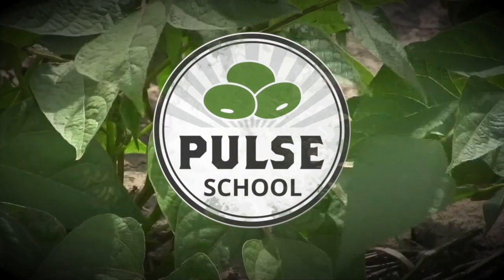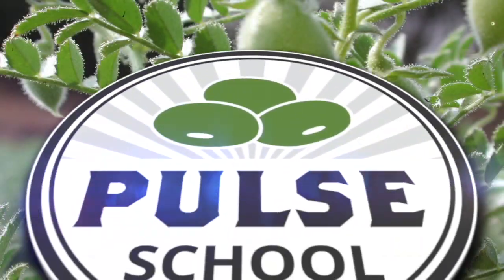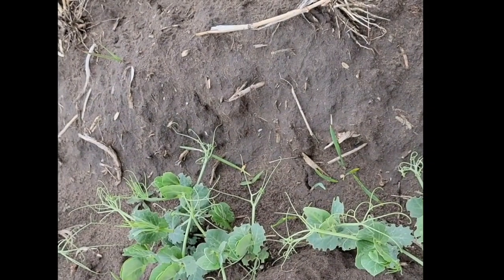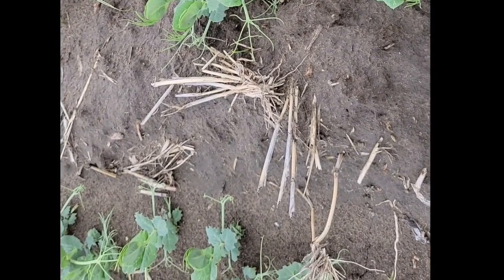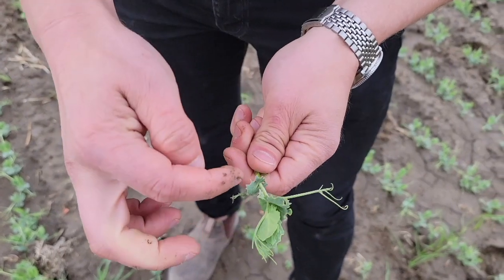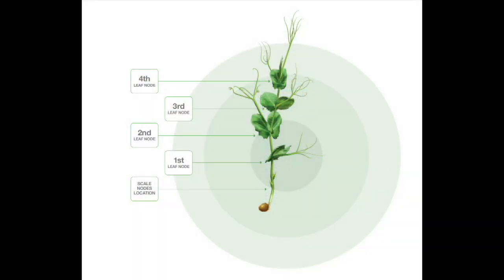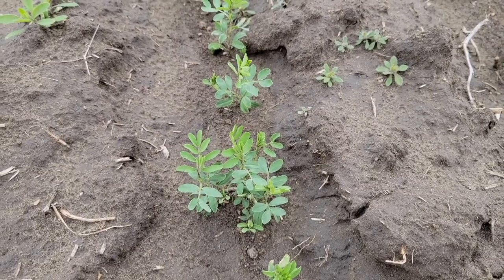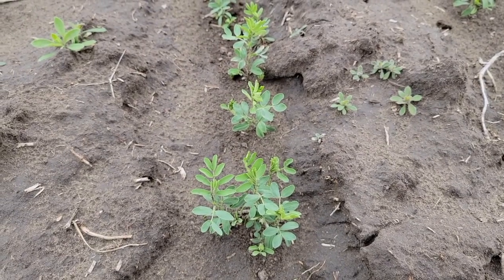Pulse School: Staging peas and lentils for in-crop herbicides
Pulse crops can show a lot of height variability during the growing season, and this early on, staging a pulse crop for a herbicide application certainly requires more than just a drive by.

"You really have to get out in a field to get staging on peas right," says Daniel Packer, senior brand manager of herbicides at BASF, in this Pulse School episode. "They can be anywhere from two inches high, to six inches high, to ten inches high when it's time to spray."